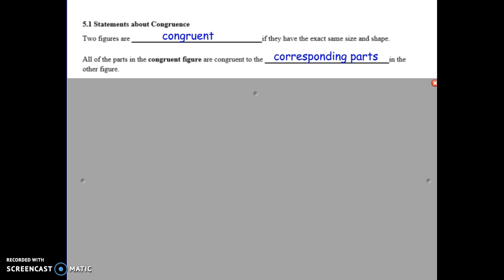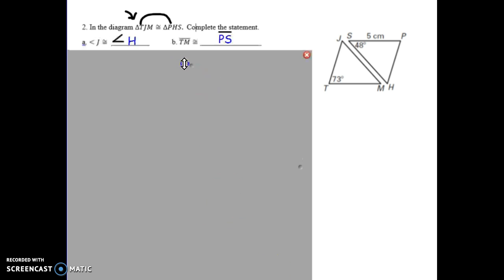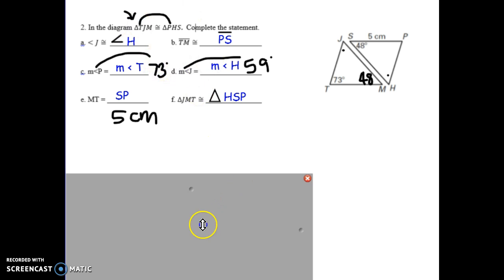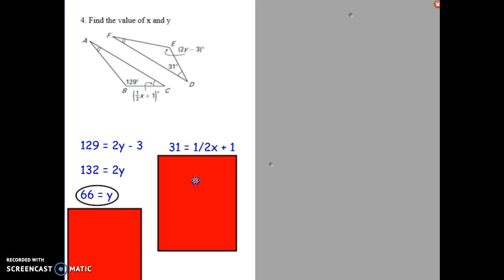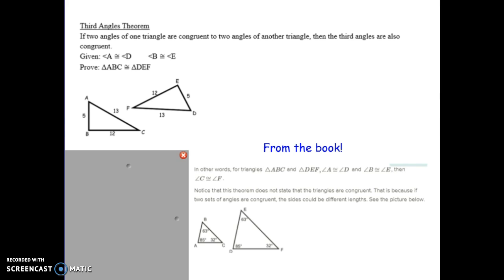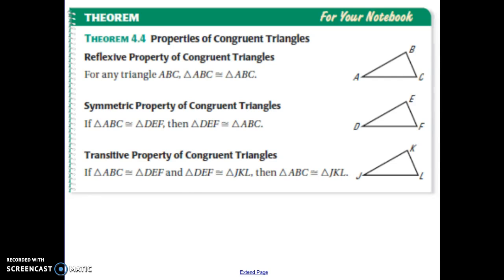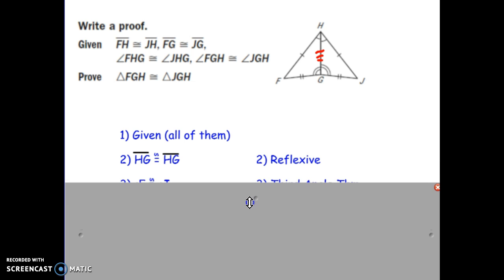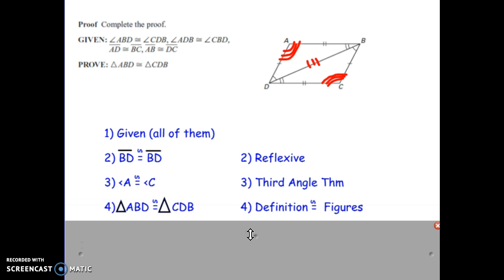Geometry Section 5.1